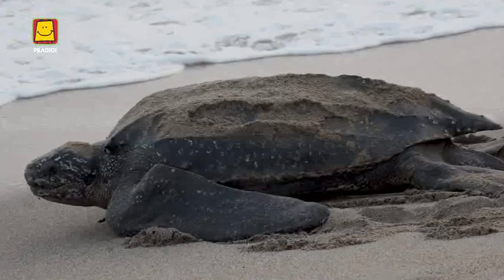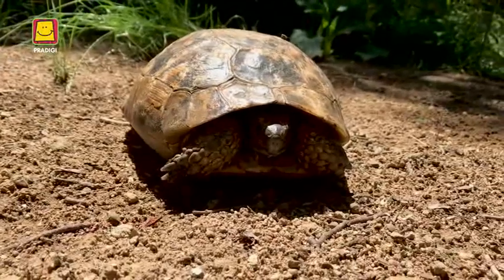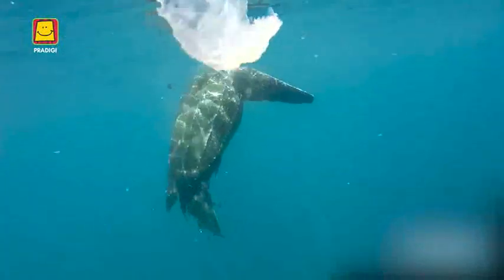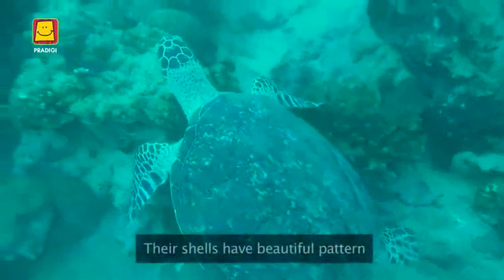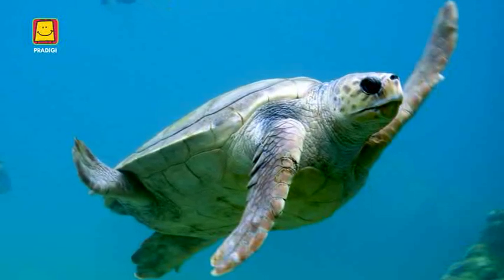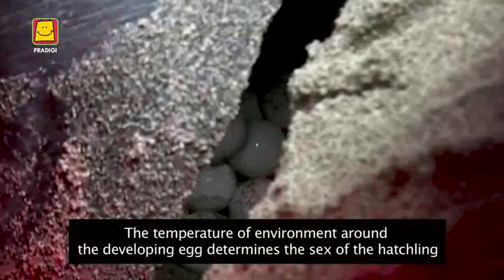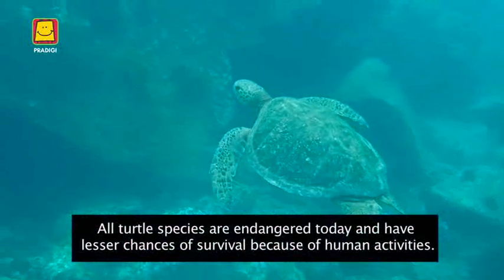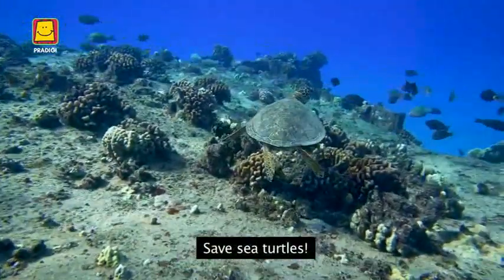Sea Turtle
"As much of the Earth’s surface is underwater, it comes as no surprise that marine species outnumber those on land. Scientists estimate that about one million species of animals live in the ocean. There's no doubt that the world's oceans and rivers are home to incredible creatures.

Let's dive in and explore this amazing and beautiful life of SeaTurtle underwater.